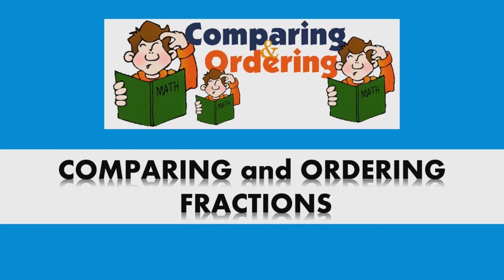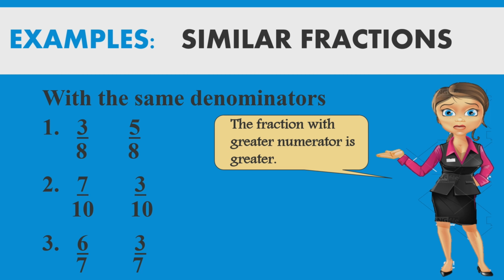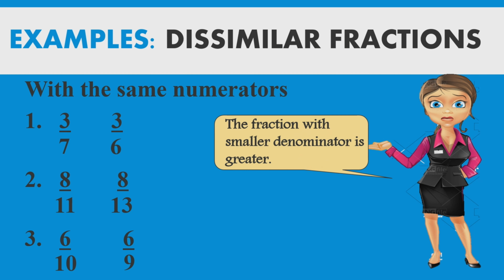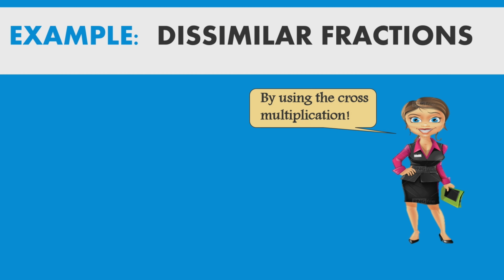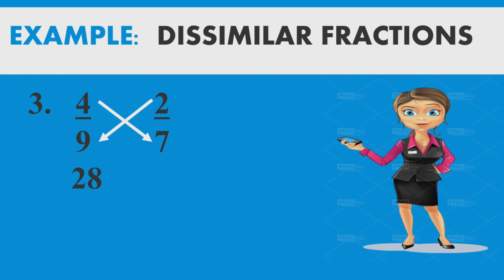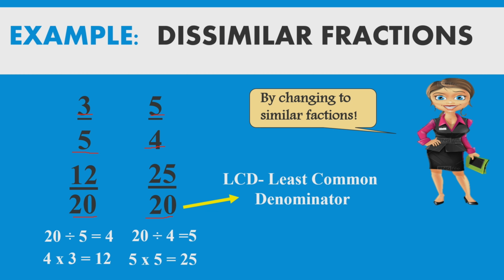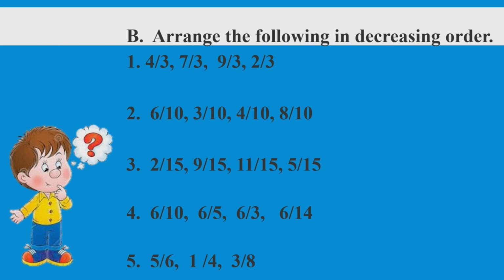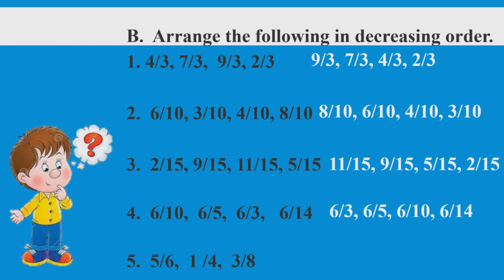Comparing and Ordering Fractions